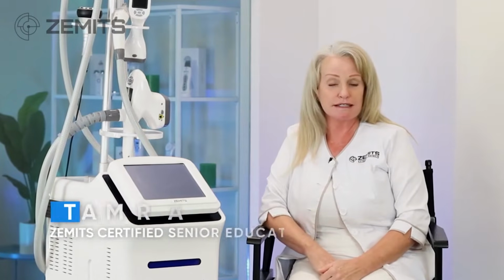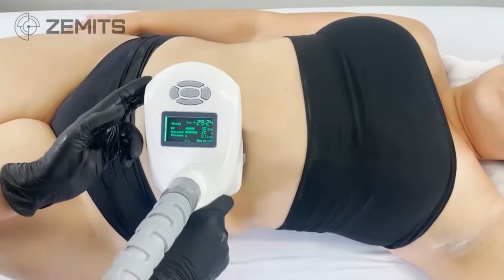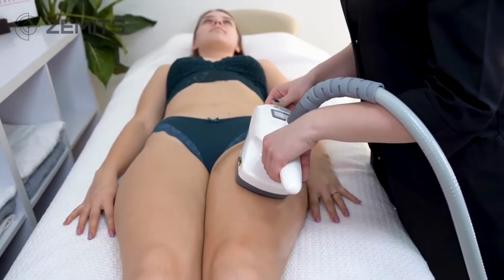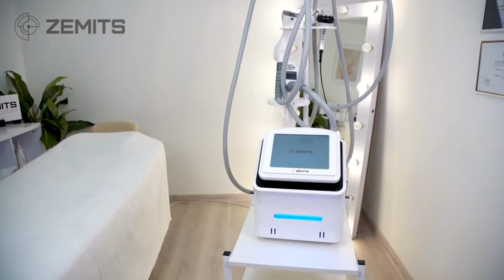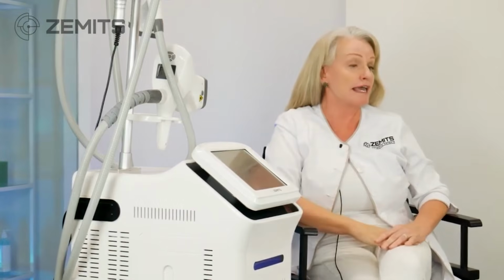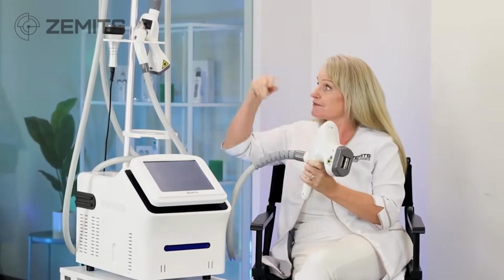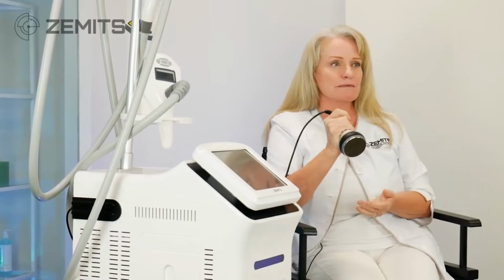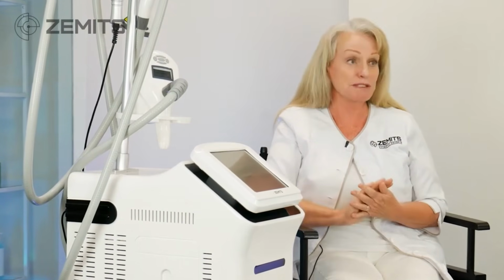Zemits Bionexis Lite - Vacuum roller massage and ultrasonic cavitation device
Zemits presents the Bionexis Lite vacuum roller massage and ultrasonic cavitation device. The device allows you to get a more toned body, reduce volume and cellulite, improve blood circulation and skin appearance. Zemits Bionexis Lite has simple, intelligent controls, a stylish small body that will complement any clinic or salon.

⭐️ Ultrasonic cavitation together with vacuum roller massage give amazing results in body shaping.
⭐️ By combining these 2 procedures, you work as efficiently as possible on fat deposits, perform lymphatic drainage, and tighten the skin.
⭐️ 3 sizes of nozzles for specific areas allow you to better tailor your treatments and work around skin problems expanding the range of services on offer
⭐️ Comfortable and effective treatments, no downtime needed
⭐️ Simple, intelligent machine controls
⭐️ Low cost of consumables: you only need Ultrasound gel and a lightweight oil.